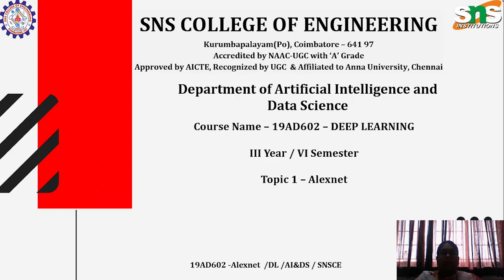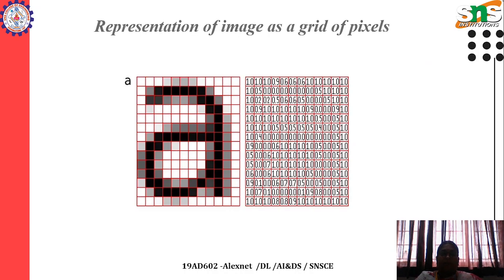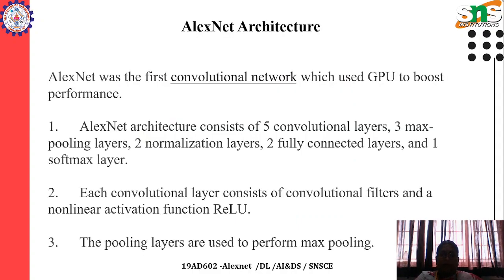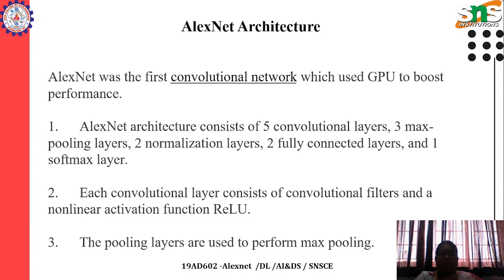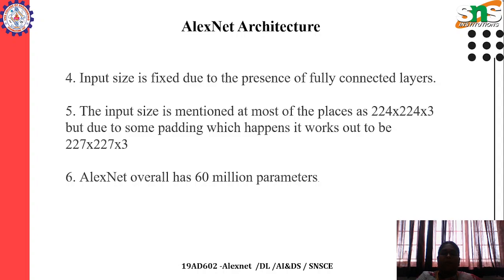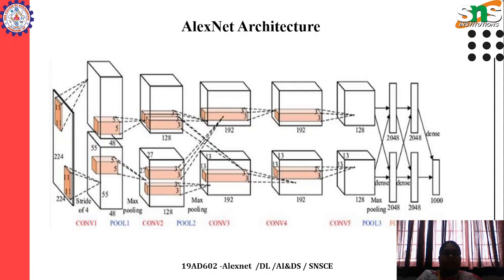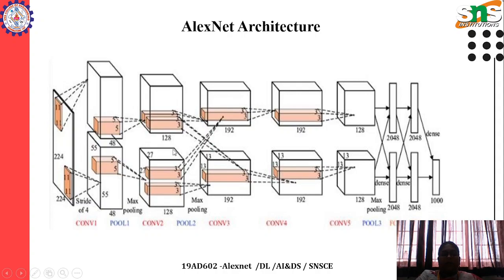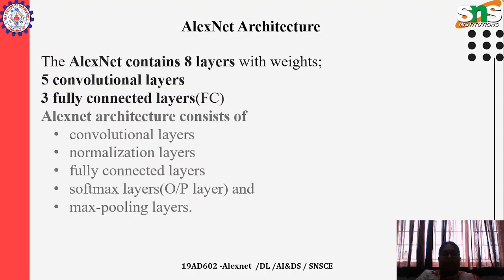N.PADMASHRI,AP/AIDS|LECTURE SERIES-AlexNet-1 DL|SNS INSTITUTIONS